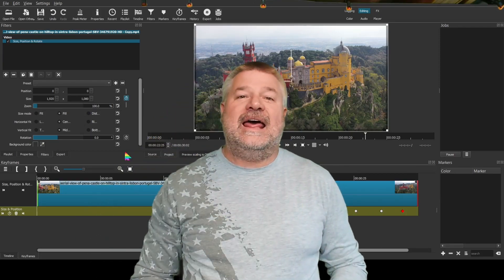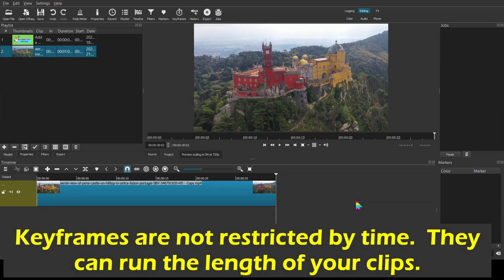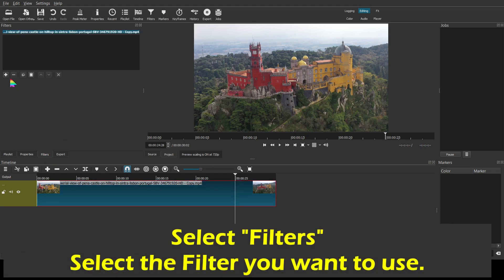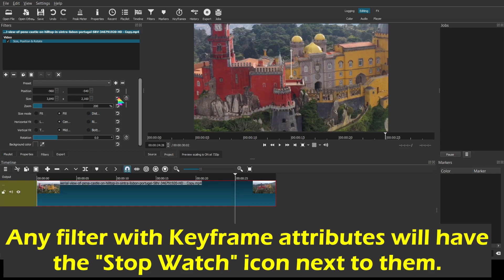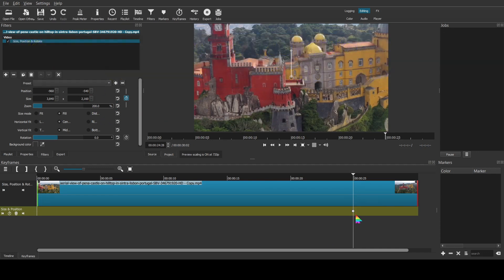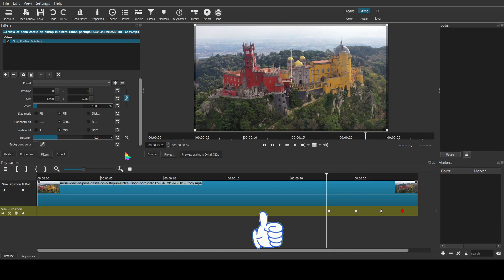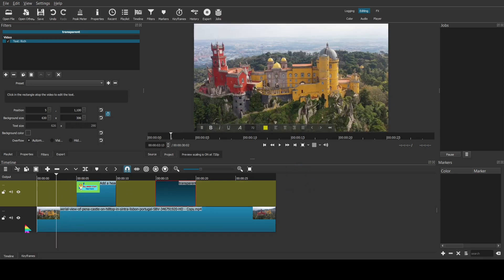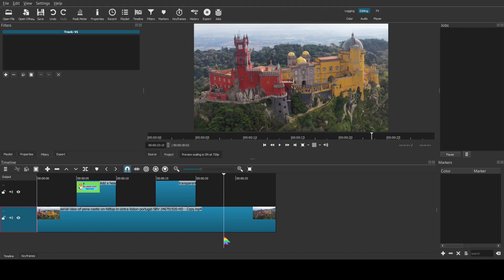Shotcut- Introduction to Keyframes (Shotcut Tutorial Tips)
Using Shotcut is the simple, free way to turn your recordings into a finished video.  In this beginner tutorial,  I demonstrate how to work with keyframes to create effects for your videos.  Keyframes are possibly the most underused aspect of Shotcut's many features, but they are an awesome tool you can use to make your videos better.

I am going to give you the basics and tell you to go experiment on your own, cause that's what you really need to do to learn how to use keyframes.  I'm also going to demonstrate how to animate a lower third and text, if you need a bit more coaching.

These tips will work on any video you want to edit.  Using Shotcut you can create Professional level videos with just a little bit of practice.

I'm a working man that can use all the friends I can get.

Index
00:00 Intro for Keyframes
00:37 Zoom In and Out
06:03 Animate a Lower Third- Moving on and off screen
09:37 Animate a Lower Third- Give it a wiggle?
12:10 Moving Text- Using Text Box Keyframe

I'm a big fan of Canva.  It's a great place to get tons of free resources.